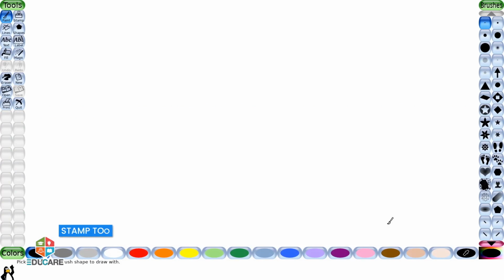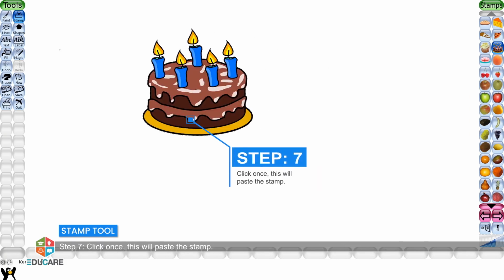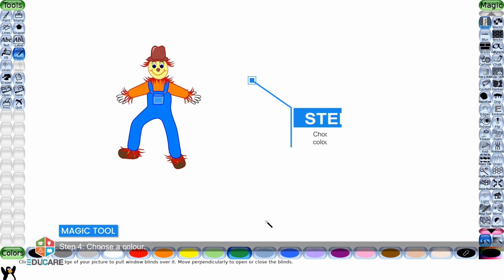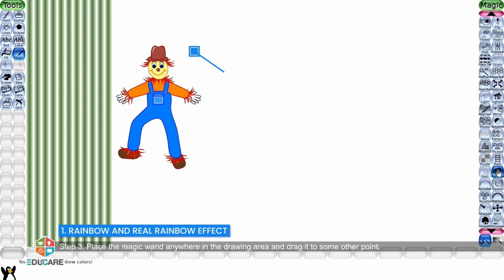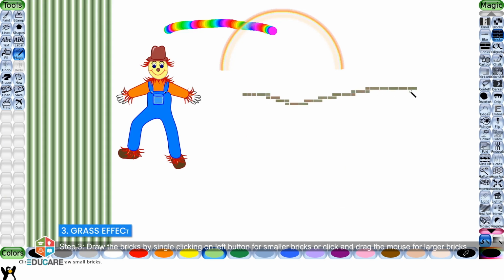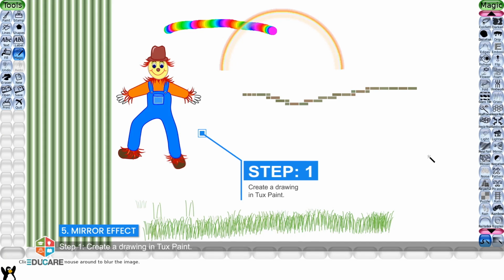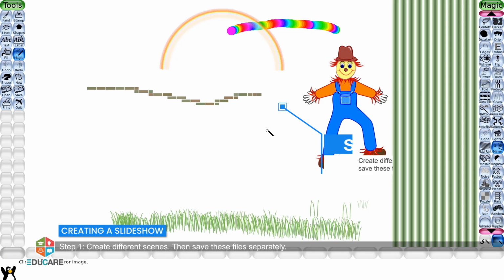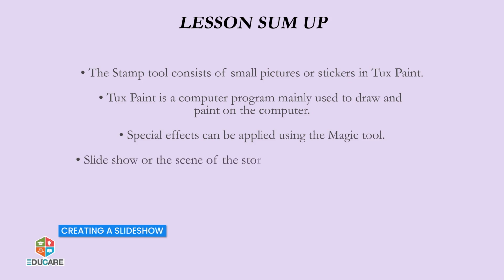More on Tux Paint | Chapter 8 | Concept IT - 3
"Discover the fun and creative world of Tux Paint, a friendly drawing software packed with advanced tools and special effects. Learn how to create vibrant artwork with stamps, magic tools, and customizable brushes!"